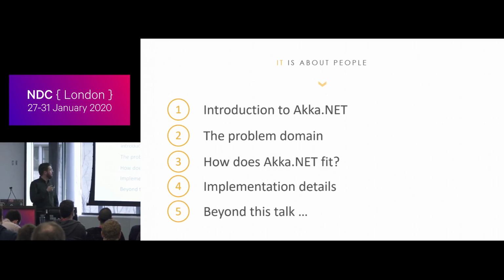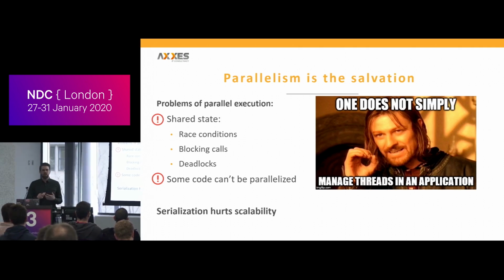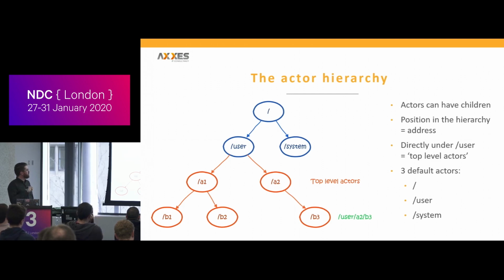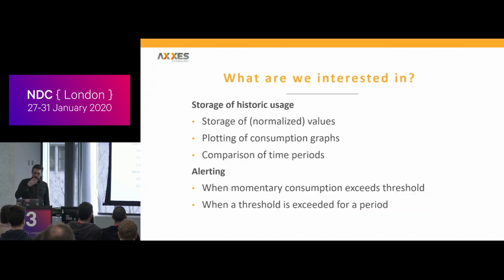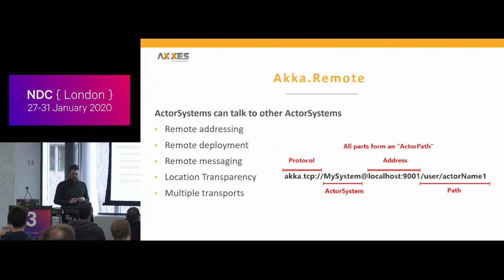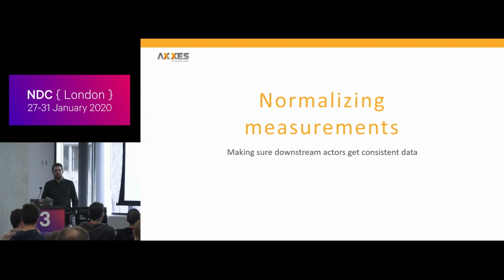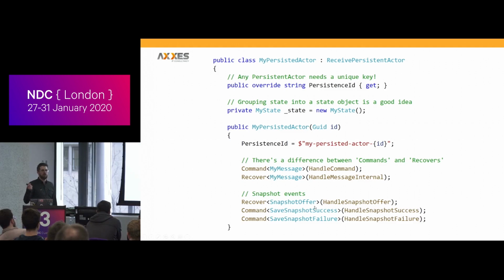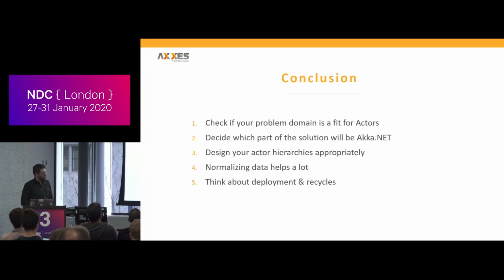Drinking a river of IoT data with Akka.NET - Hannes Lowette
You can’t develop a device any more without it connecting to something. These ‘smart’ devices all have one thing in common: they generate a never-ending stream of data. If you want to process all that data for 100, 1000 or 10000 devices, you can probably get by with a very simple web stack. But as soon as you want to scale to 1000000 or more devices, you’re going to need a better strategy.

Scaling software is always tricky. We all have been through this. You load balance your web farm only to find out that your database is a bottleneck. Or to find out you need to synchronize caches across your farm, etc. Akka.NET and its implementation of the actor model make scaling a bit easier. Developing stateful code becomes a breeze, as well as scaling it and making it resilient. But there are pitfalls as well.

No prior Akka.NET knowledge is required.